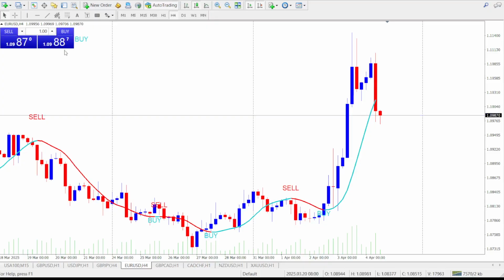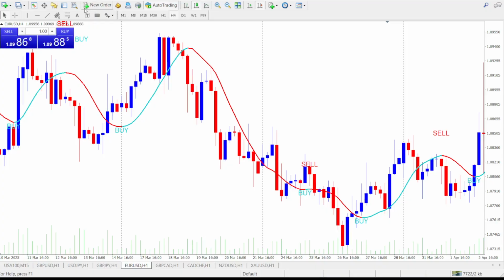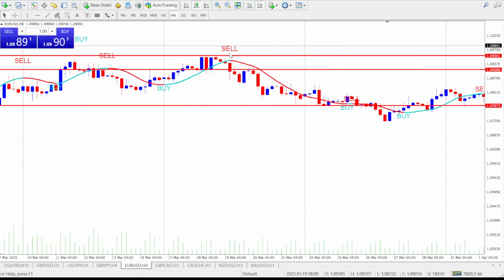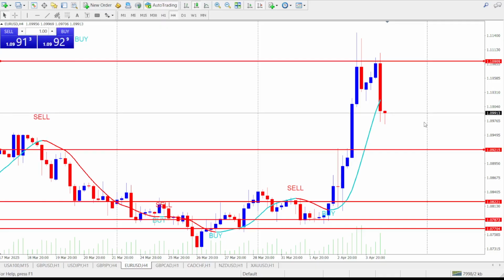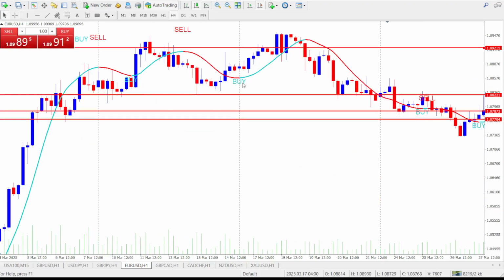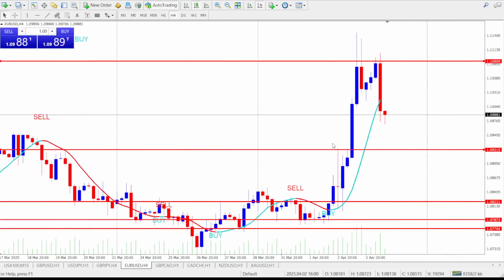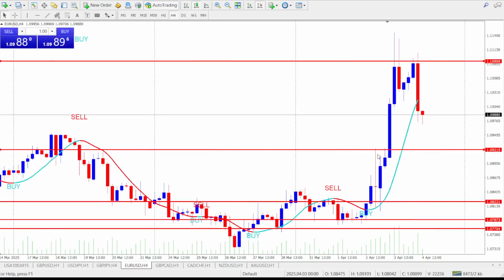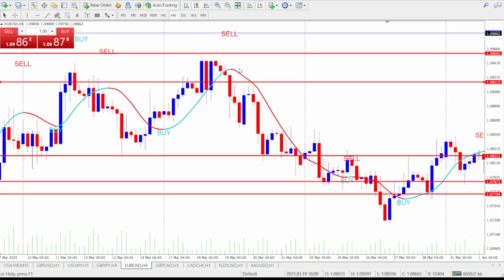Super Trend Profit Indicator for MT4 & MT5 – 70% Accuracy Tool for Catching Trend Reversals Fast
The Super Trend Profit Indicator MT4 is one of the most accurate and powerful tools for forex traders, delivering over 70% accurate trade signals. This indicator is designed to identify the current market trend and provide clear buy and sell signals. It uses a unique text informer that displays these trading opportunities along with the dynamic trend line, which detects trend reversals in real time.

The dynamic line is a standout feature of the Super Trend Profit Indicator. It not only helps identify trend reversals but also defines the prevailing market bias. When the line turns red, it indicates a bearish trend, signaling that it's time to consider selling. When it turns dark turquoise, it marks the beginning of a bullish trend, signaling that it's time to think about buying. The position of the price relative to the line also gives important clues about the market’s direction. If the price is above the line, the market is likely to trend upwards, and if the price is below the line, the market is likely to trend downwards.

Here’s how to interpret and use the Super Trend Profit Indicator to get high-probability trade signals:

Wait for the dynamic line to change color (from dark turquoise to red for a bearish trend or from red to dark turquoise for a bullish trend).

Confirm the signal by waiting for the price to close above the line for a buy signal or below the line for a sell signal.

This gives you a solid entry point to trade in the direction of the prevailing trend.

The text informer system also adds an extra layer of clarity by displaying easy-to-read signals on the chart for when to buy or sell, making it even more beginner-friendly.

Whether you are a new trader or an experienced one, this indicator can be used on any time frame to spot bullish and bearish trends, and it's especially effective for capturing trend reversals. It's a great tool to add to your trading strategy, providing clear and actionable signals for better trade decisions.

If you found this information helpful, make sure to hit the like button, subscribe, and click the notification bell so you don’t miss out on more valuable forex tips and strategies.